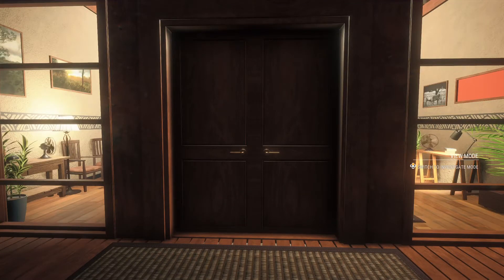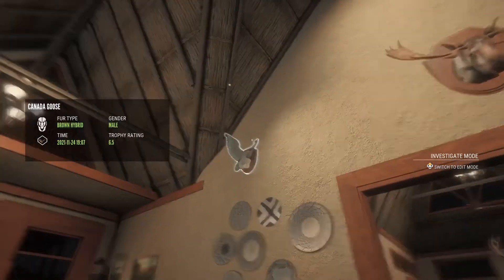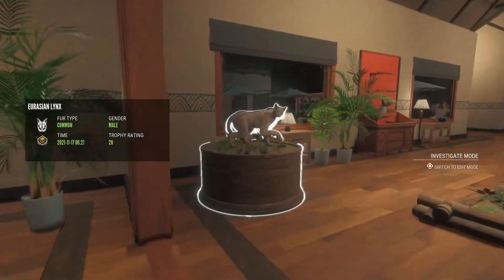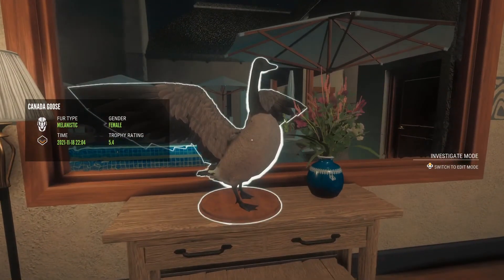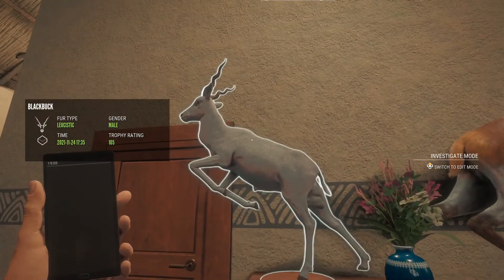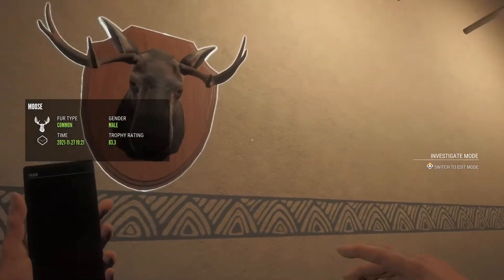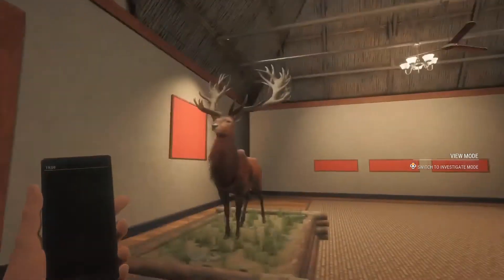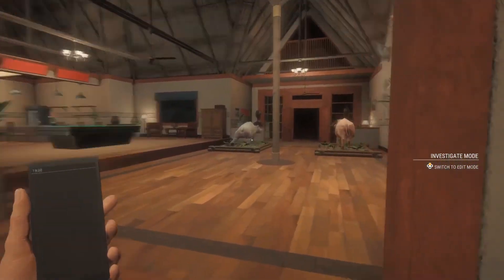Trophy Lodge Tour!! COTW!